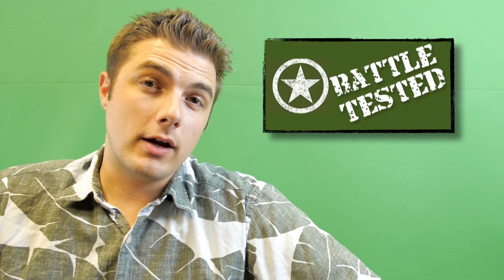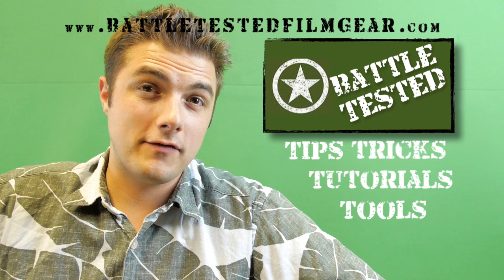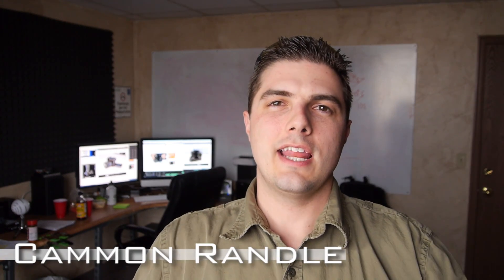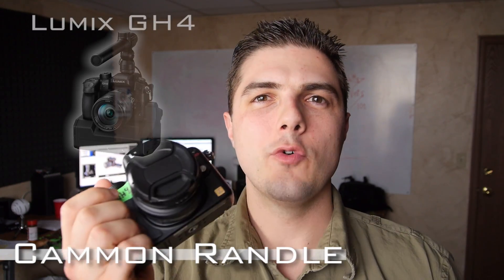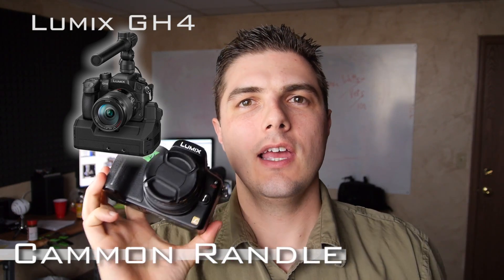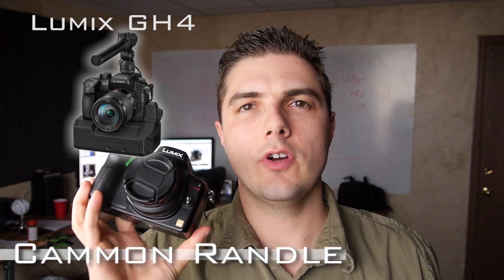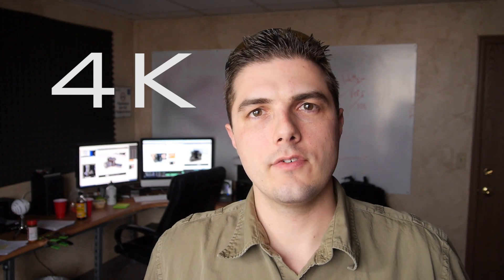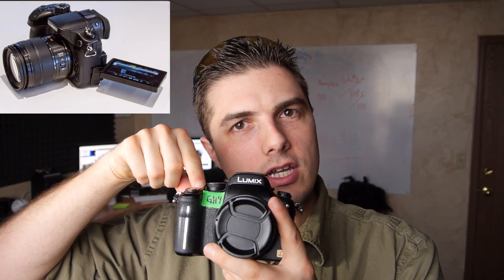Lumix GH4 details and what it means for shooters Panasonic releases specs today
4k in the palm of your hand?  Yes Panasonic has done it, Did they wave their magic wand giving us everything we ever wanted in a small DSLR form factor camera?  No, but it sure got close. The Panasonic lumix GH4 is leaps and bounds past it's older siblings the GH2 and even the GH3 offering a 100 Mbits/s at 4k and then double that (200 Mbit/s) at 2k (1080p) I forgot to mention that the Lumix GH4 does also allow for frame rates up to 60fps when shooting 1080p.  Where the Lumix GH4 starts to show it's shortcomings is when you start asking about how to capture 10bit 1080p.  It is good that this camera can send a clean HDMI 10bit signal out but it's sad news when you have to buy yet another pieces of gear.  At the end of the day we are quite pleased and happy to hear that the GH4 is just around the corner (released next month) and should still be under the 2k price point.
The Camera specs are as follows:
• 16.05 Megapixel Micro 4/3 Sensor
• 4096 x 2160 up to 24fps (100Mbps)
• 3840 x 2160 up to 30fps (100Mbps)
• 1080p up to 60fps
• Variable Slow Motion in-camera up to 96fps (not a sync-sound format)
• 200 Mbps (ALL-Intra) or 100 Mbps (IPB) at 1080p
• 2,359K-dot LVF (Live View Finder)
• 3 inch 1,036K-dot Rear Monitor
• 4:2:2 10-bit or 8-bit External HDMI (4:2:0 8-bit internal)
• Cinegamma Modes
• Peaking and Zebras
• ISO 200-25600 (Extended Mode: 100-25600)
• New UHS I Class III SD card (min. 30MB/s) format needed for over 100Mbps
• 1/8″ Headphone, 1/8″ Microphone, AV Output, HDMI D (Micro), USB 2.0, Wired Remote Port
• Approx. 50% higher speed signal readout suppresses rolling shutter effect even when using electronic shutter or recording motion image
• 12 fps(AFS) up to approx.40 (including RAW) / approx.100 (excluding RAW) and 7.0 fps(AFC)
Price: TBA
Availability: TBA